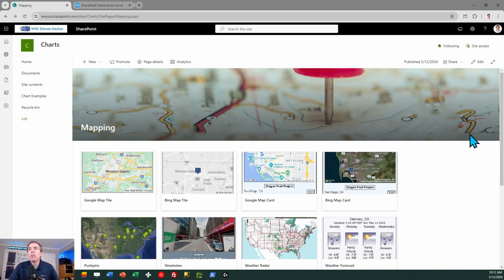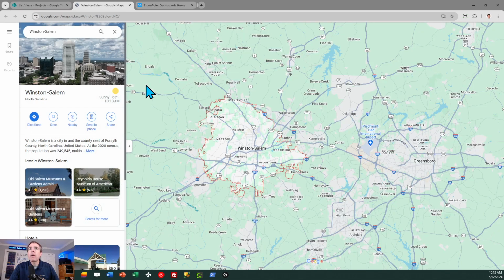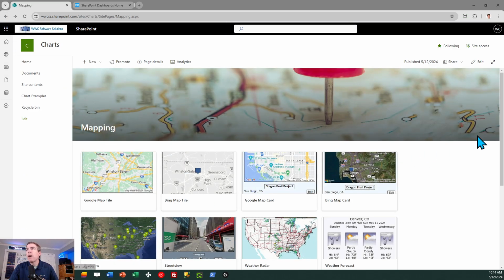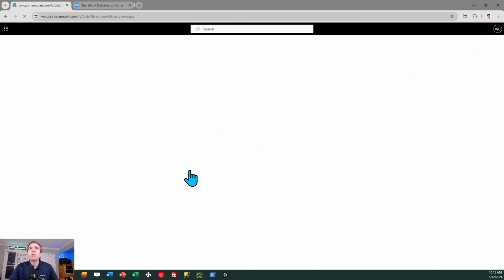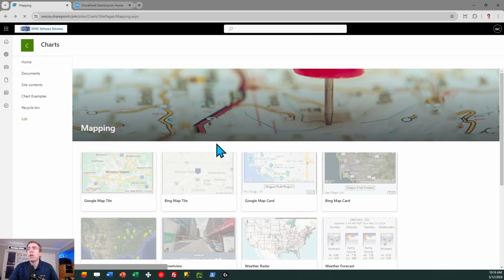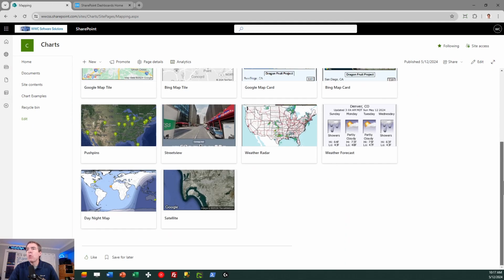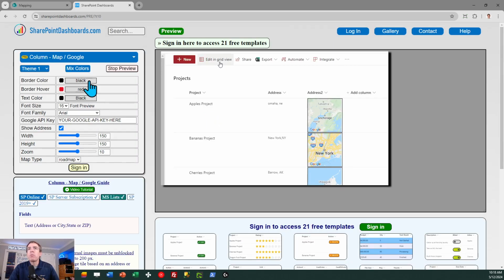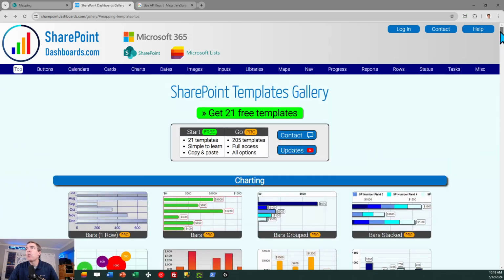SharePoint Mapping - 10 unique examples in SharePoint Online Microsoft Lists Modern View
Learn how to add mapping to your modern SharePoint list views. These templates are available here: